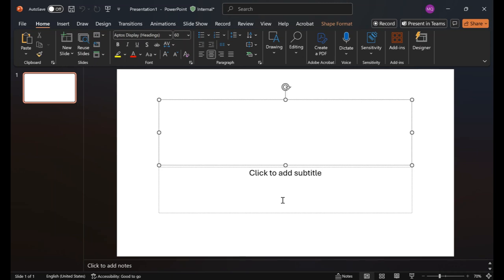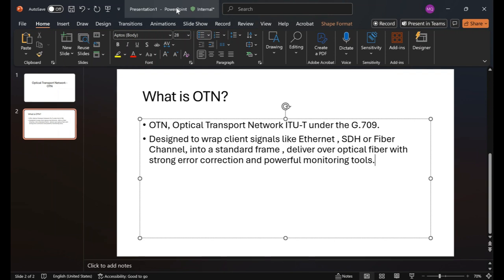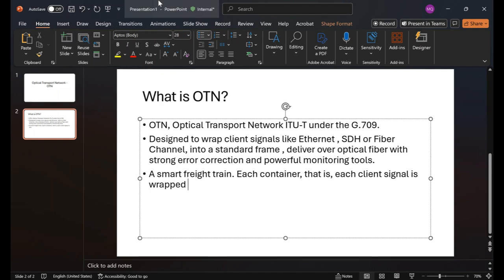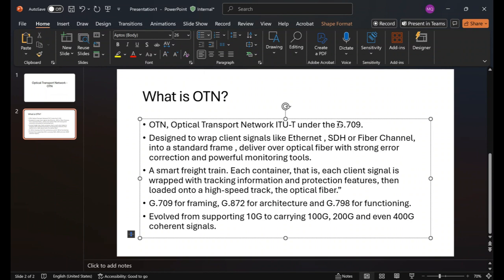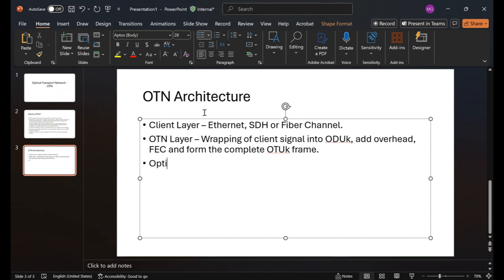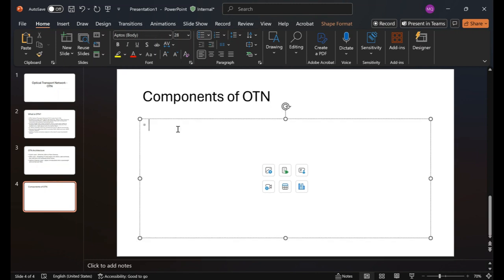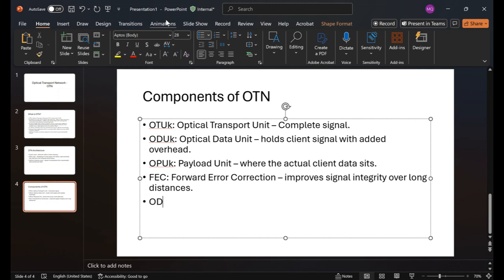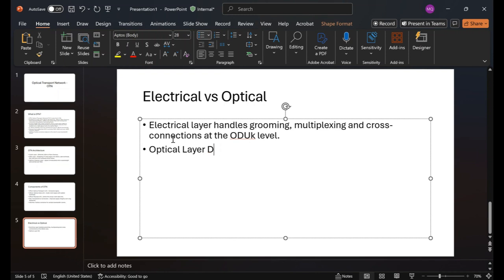OTN - Optical Transport Network - Part 1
What powers the internet behind the scenes?

It's not just fiber. It's OTN — Optical Transport Network.

From 5G backhaul to high-speed enterprise links, OTN is the digital highway enabling modern telecom.

✅ Scalable
✅ Error-resilient
✅ Built for the future
If you're in fiber optics, transmission, or telecom sales — this is a must-know.